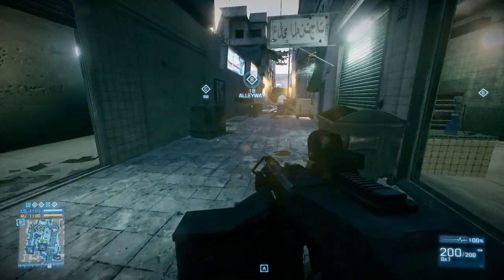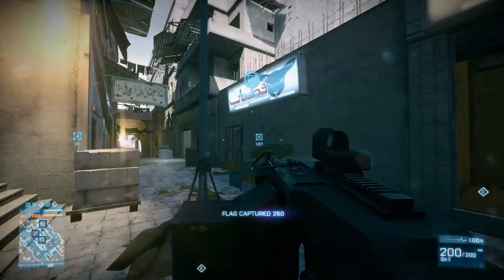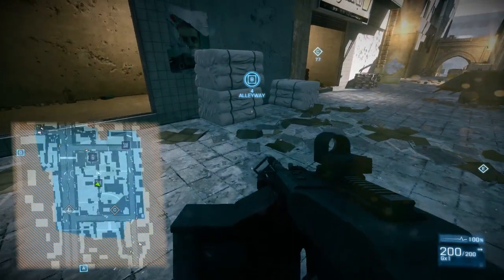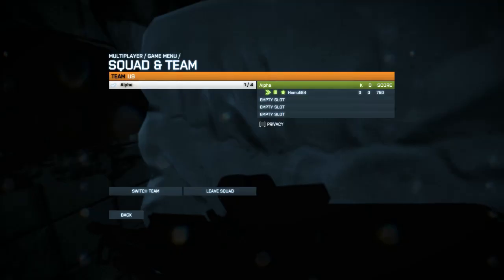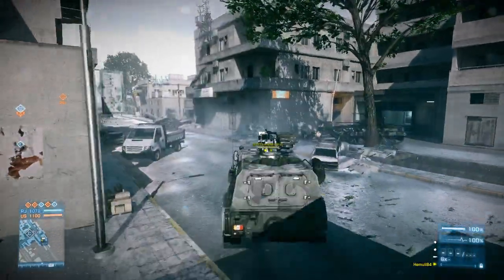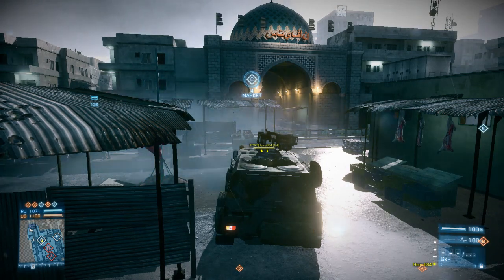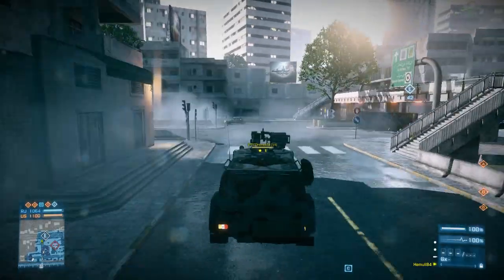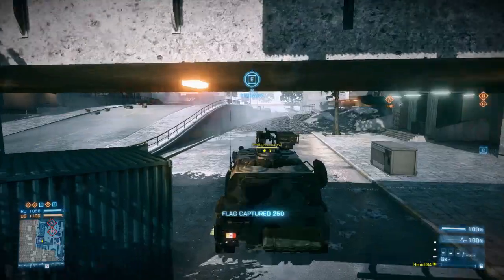BF3 Why capture flags on conquest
Just a quick little tutorial video explaining ticket bleed.